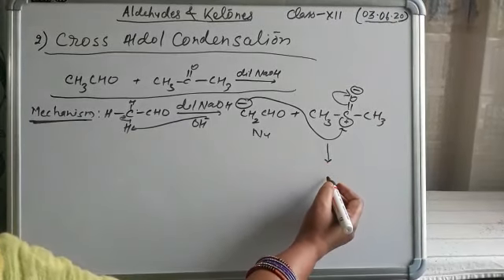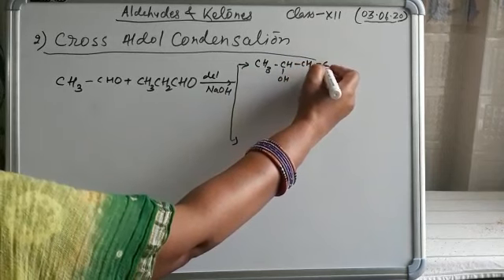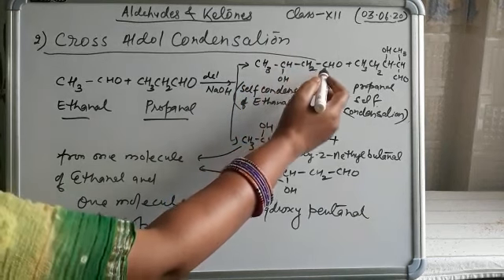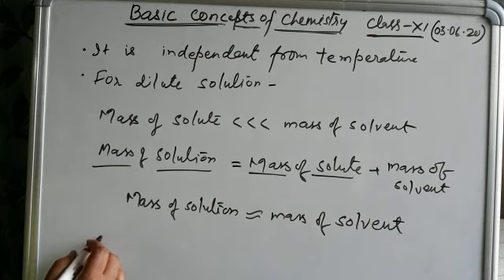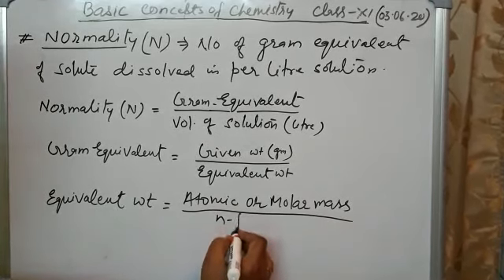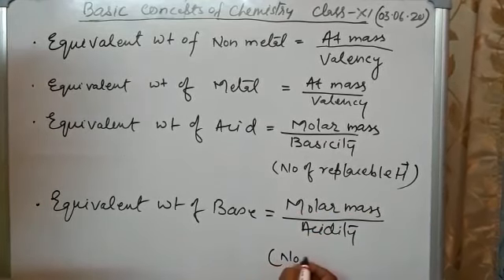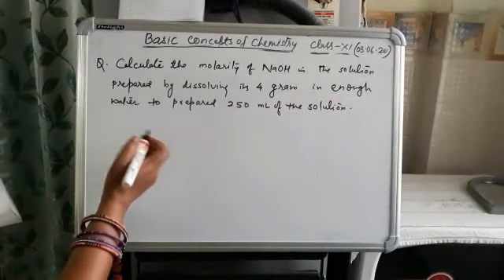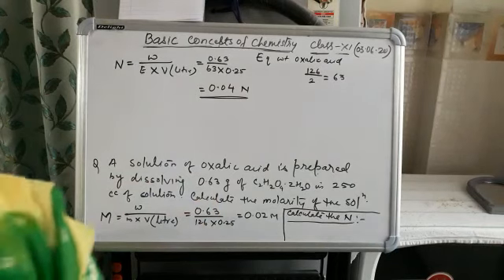CHEMISTRY FOR CLASS XI